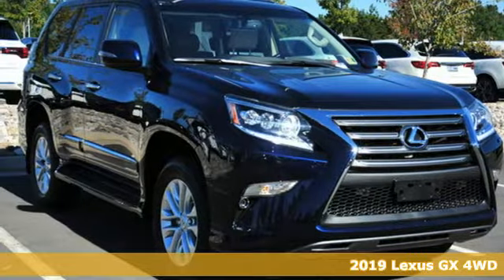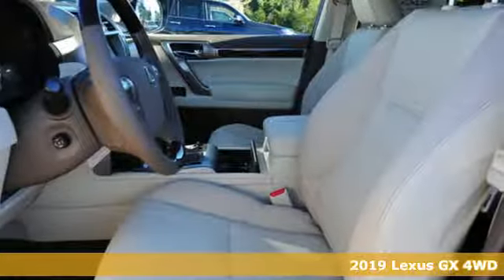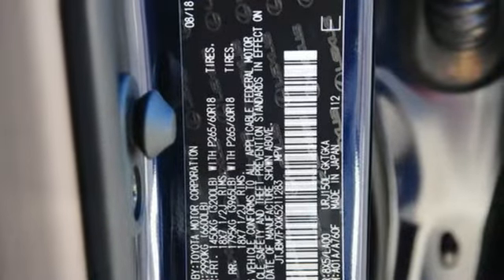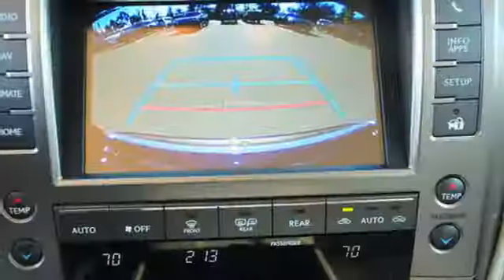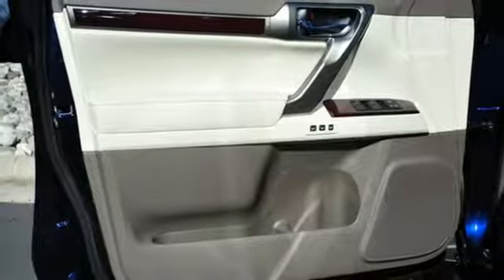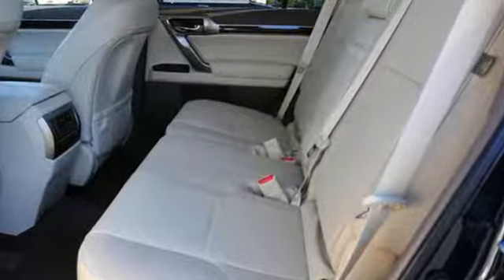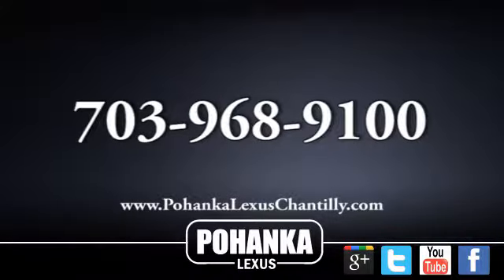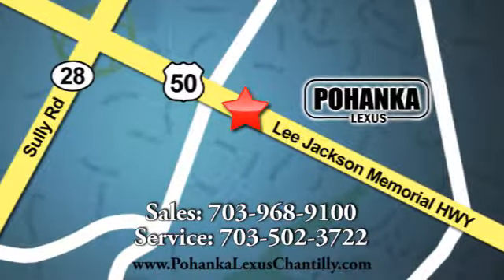New 2019 Lexus GX Chantilly Dale City VA DC, MD GXK5211283 - SOLD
Year: 2019
Make: Lexus
Model: GX
Trim: GX 460 4WD
Engine: L Cyl.
Color: 8X5
Interior: LA00
Stock #: GXK5211283
VIN: JTJBM7FXXK5211283

Address:
13909 Lee Jackson Memorial Hwy